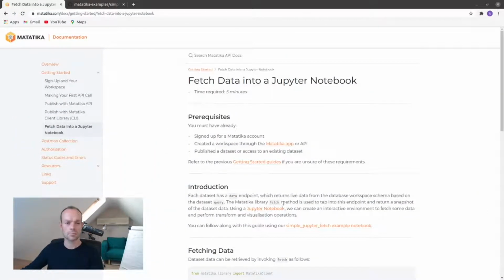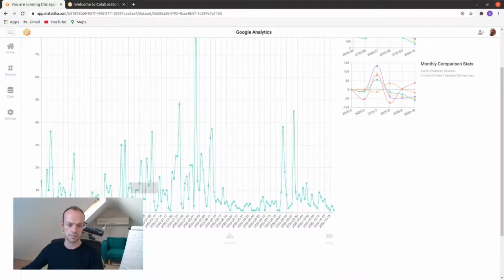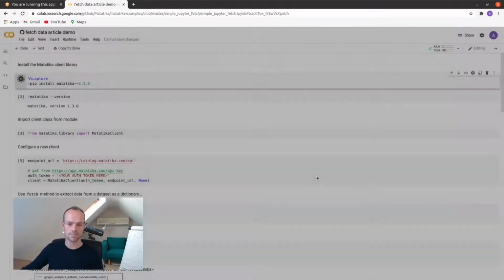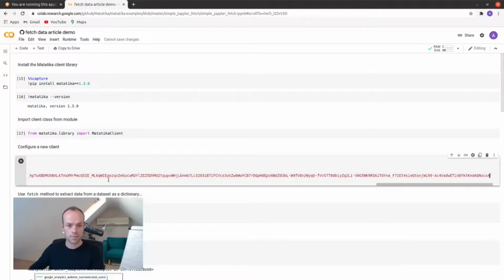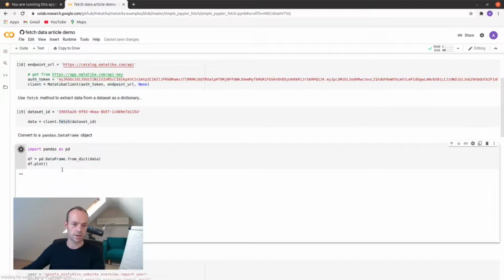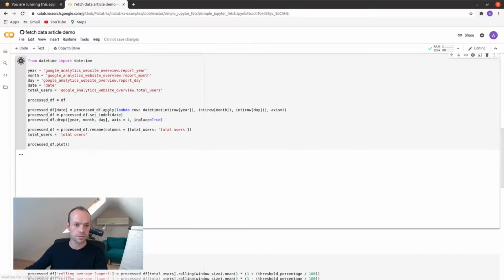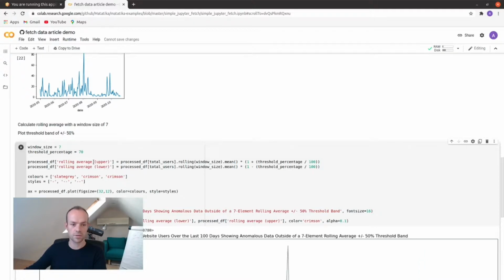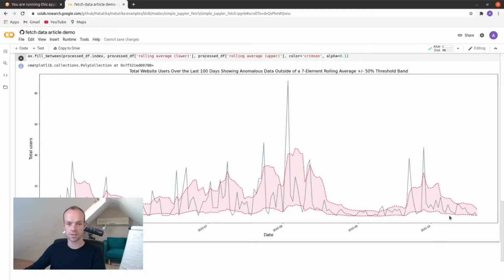Developer Series: Predictive Analytics with Jupyter Notebook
In this short video we show you how Data Scientists can quickly and easily pull data from a private Matatika Workspace and perform a very simple predictive analysis inside a Jupyter Notebook.

We make powerful and easy to use software for curious employees who want to perform data science.  We are making it easier than ever to find and use the vast number of public and private data sources, crunch the masses of data to answer real world questions, and securely share these insights with others.